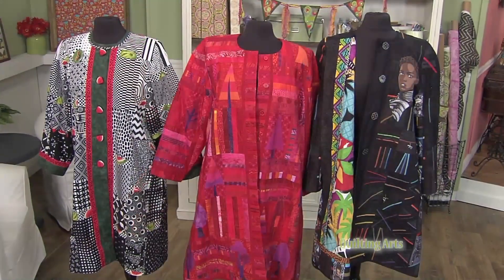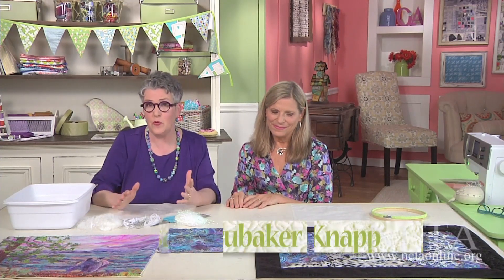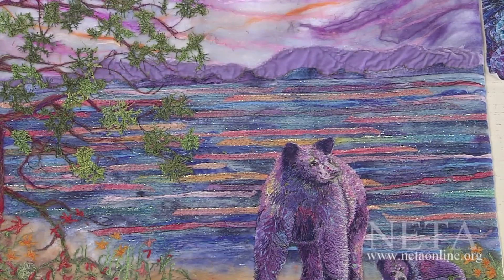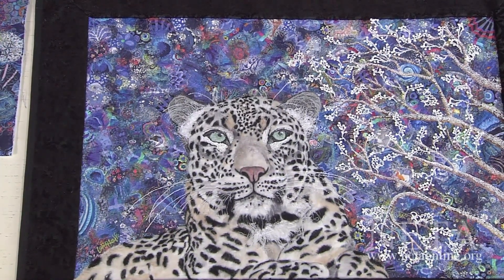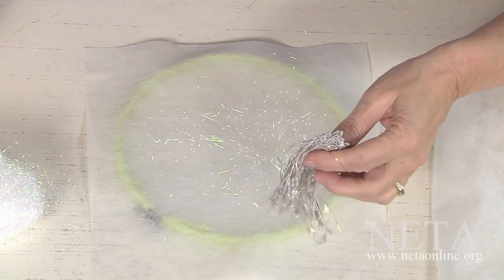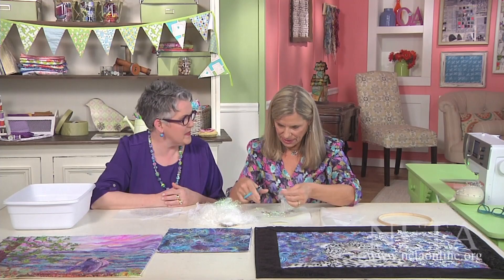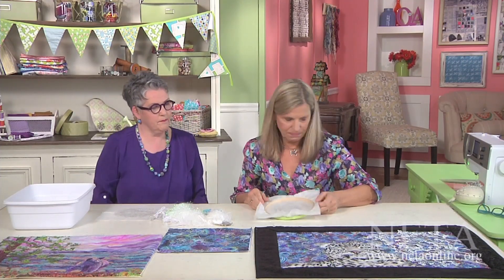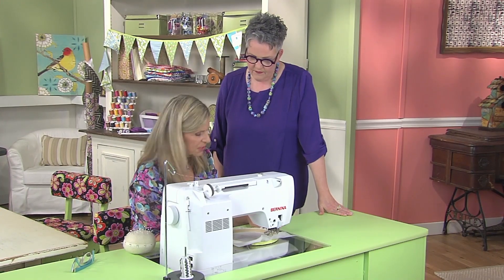FFM 2108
Description